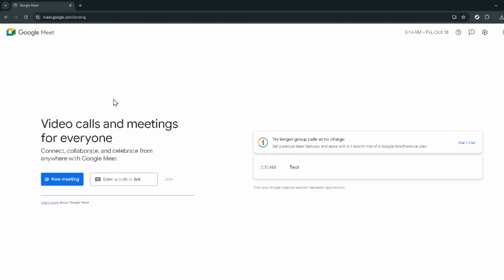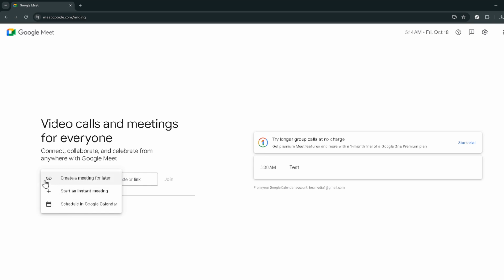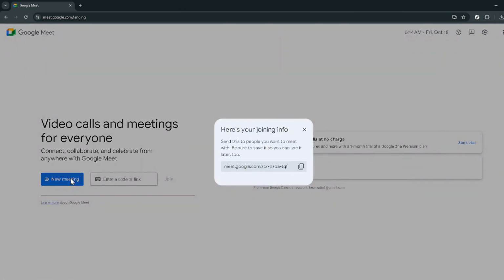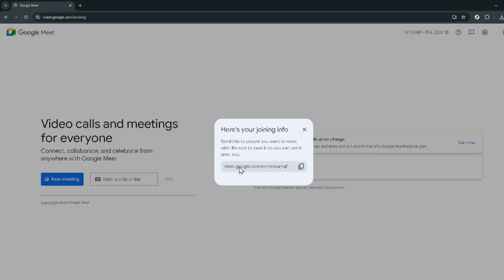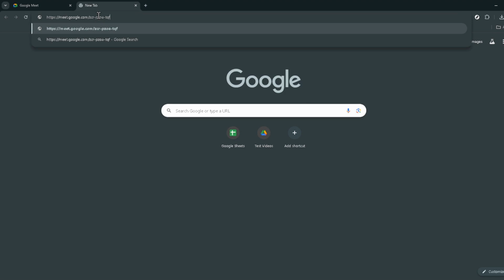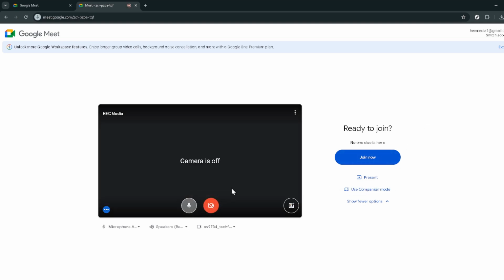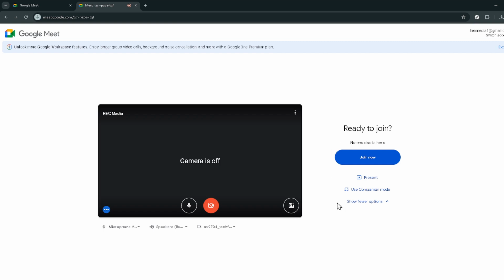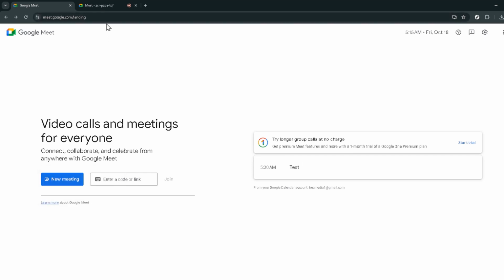How to Create Google Meet for Later (Full 2024 Guide)